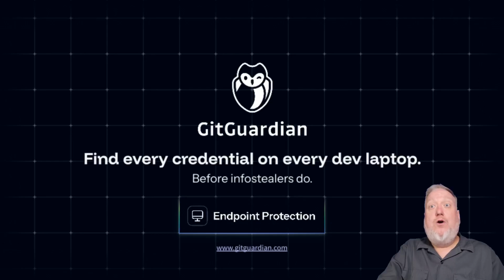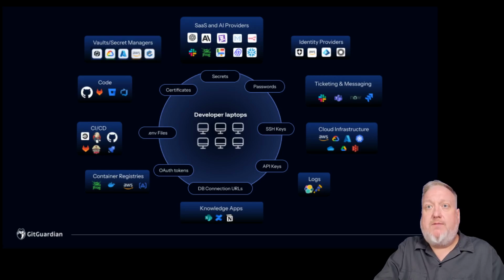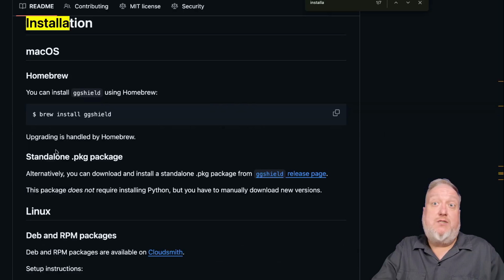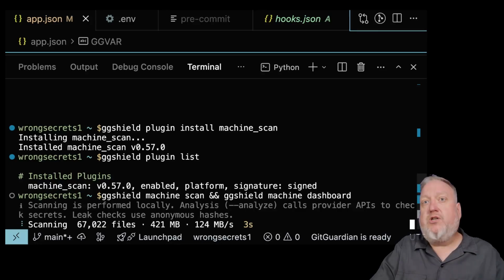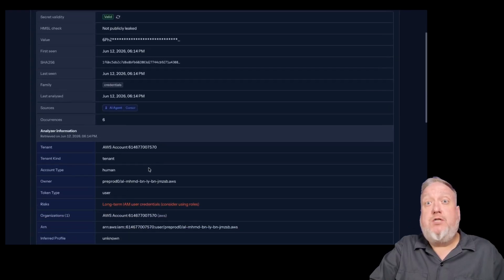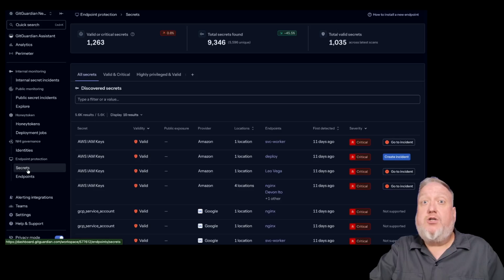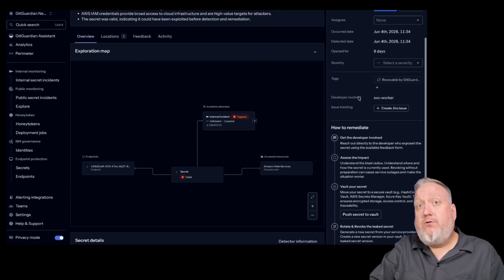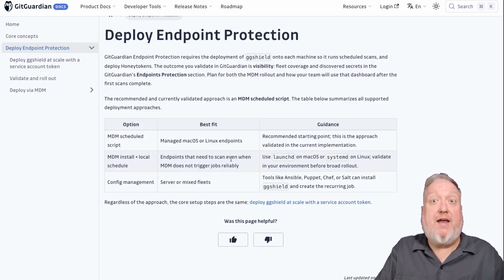GitGuardian Developer Endpoint Protection: Secret Scanning For Your Laptops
GitGuardian Developer Endpoint Protection helps security teams find secrets across any of your organization's laptops. In this walkthrough, Dwayne shows how to install ggshield, enable the machine scan plugin, run a local workstation scan, and review findings in the local dashboard.

Learn why developer endpoints have become a major target in modern supply chain attacks, especially when credentials are stored in .env files, shell history, config files, and MCP files. You will see how findings can be reviewed locally before safely syncing metadata, context, and hashes back into the GitGuardian Workspace. The walkthrough also shows how endpoint findings appear in your GitGuardian workspace Secrets and Endpoints views, including links to existing incidents and remediation guidance.

Developer Endpoint Protection is now available for all GitGuardian Business and Enterprise customers.

Chapters:
00:00 - Introduction and overview
00:30 - What problem does GitGuardian Developer Endpoint Protection solve?
01:48 - Things to know before activating Endpoint Protection
02:20 - Steps 1 and 2 - Installing ggshield and authenticating to GitGuardian
02:54 - Step 3 - Installing the ggshield machine scan plugin
03:12 - Step 4a - Running our first scan (in real time)
04:02 - Step 4b - Understanding your local Machine Scan Dashboard
05:36 - Step 5 - Sending the inventory to your GitGuardian workspace
06:00 - Working with Secrets in your GitGuardian workspace Endpoint Protection view
07:26 - Working with Endpoints in your GitGuardian workspace Endpoint Protection view
08:05 - Final thoughts and outro